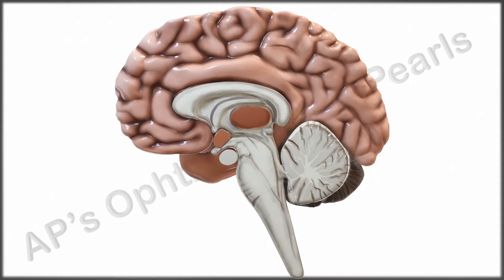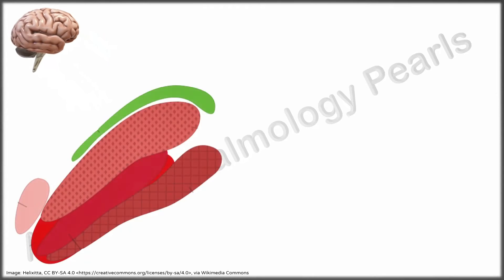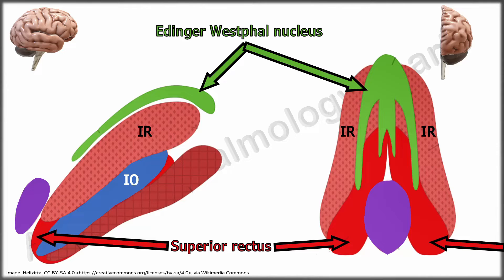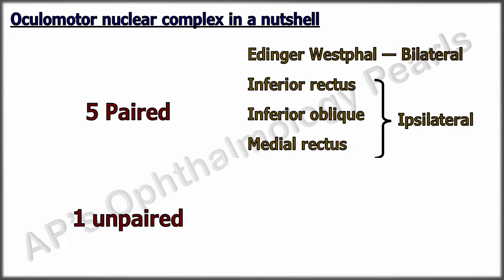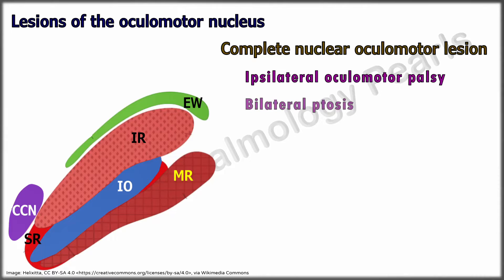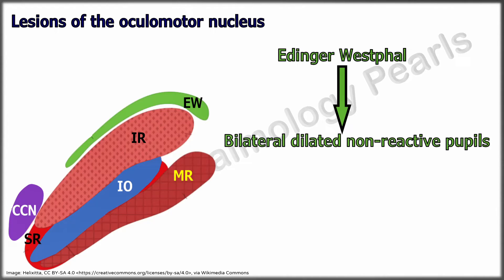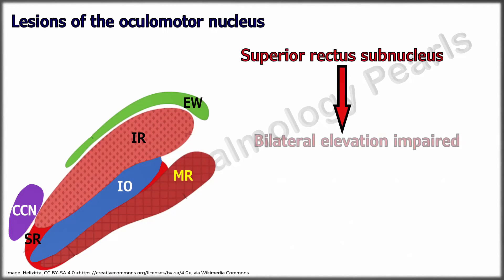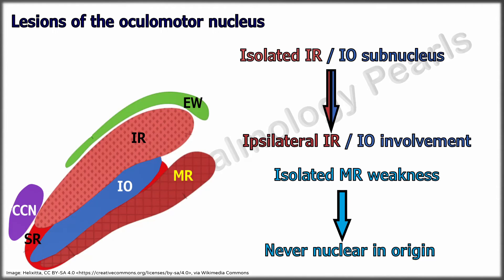Nuclear Oculomotor Palsy | Daroff's Rules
The clinical features with anatomical basis of a nuclear oculomotor palsy are discussed with the help of animations for simplicity & clarity